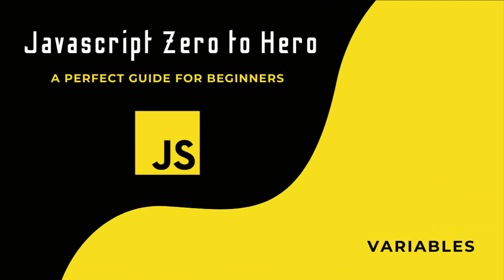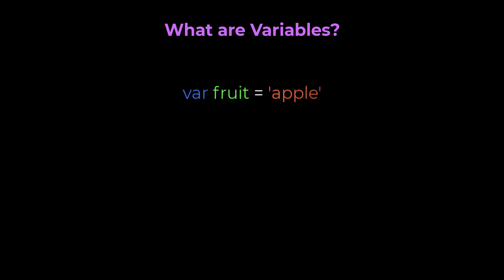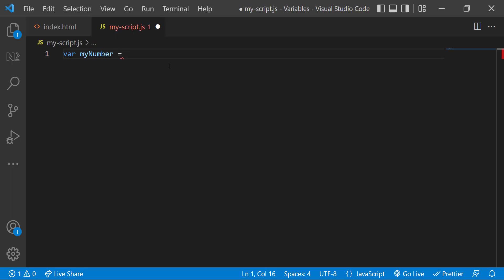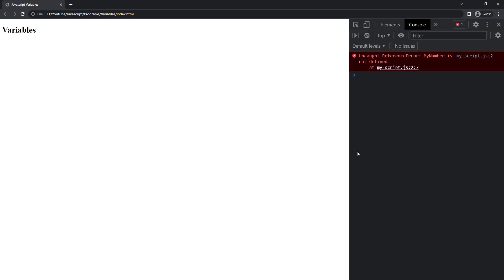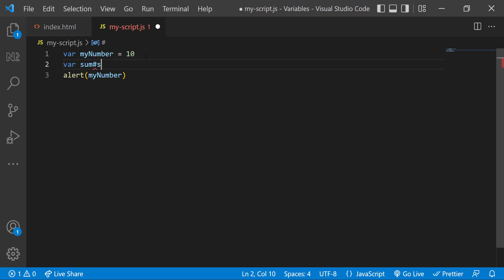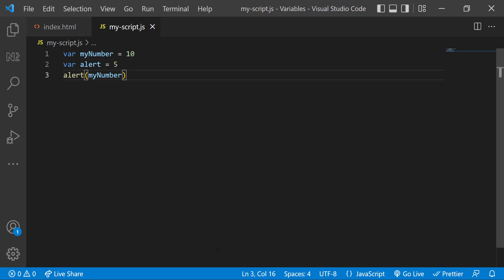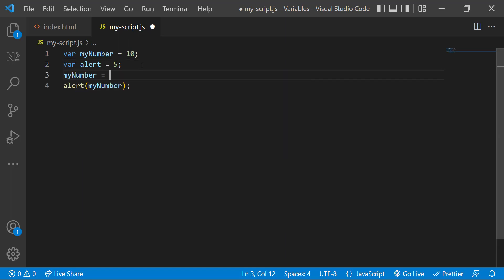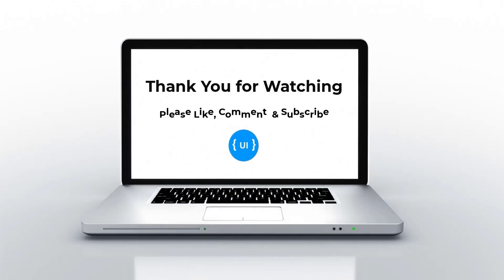JavaScript Variables: A Beginner's Guide to Mastering JavaScript from Zero to Hero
Unleash the power of JavaScript! This video is your one-stop shop for understanding JavaScript variables, the building blocks of any program.  Whether you're a complete beginner or looking for a refresher, this comprehensive tutorial will guide you through everything you need to know.

Here's what you'll learn:

What are JavaScript variables?
Different data types you can store (numbers, text, booleans, and more!)
How to declare and use variables effectively
Tips and best practices for writing clean and maintainable code
This video is perfect for:

Beginners with no prior coding experience
Programmers new to JavaScript
Anyone who wants to brush up on their JavaScript fundamentals

TIMESTAMPS
00:00 INTRODUCTION
00:30 WHAT ARE VARIABLES?
01:48 NAMING RULES
03:19 IS SEMICOLON MANDATORY?
03:40 VARIABLE REASSIGNMENT